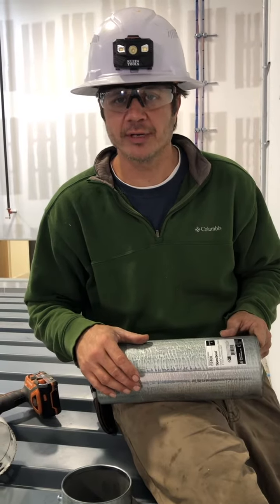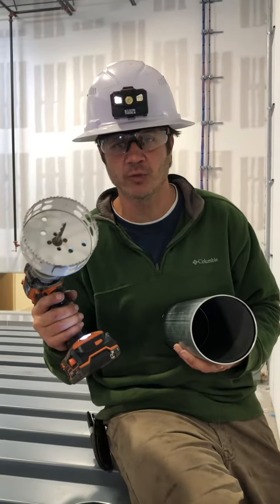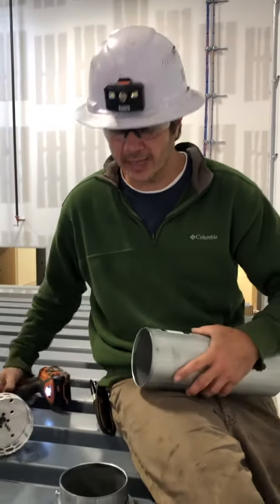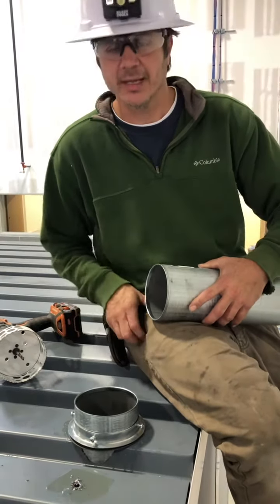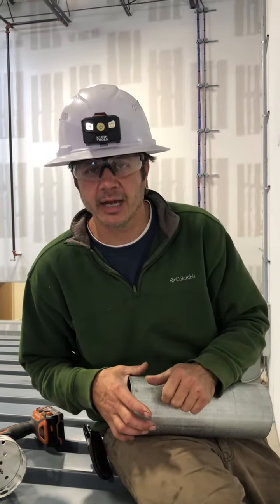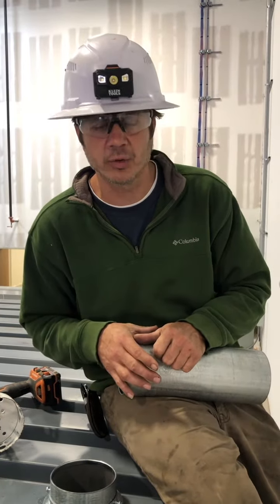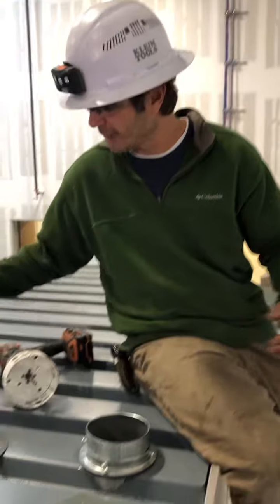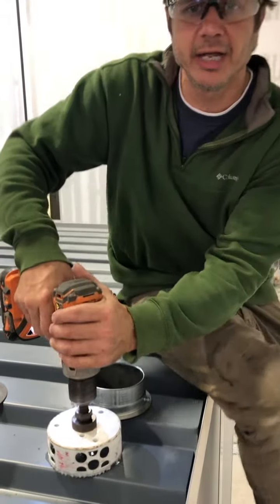How to cut in cable entry sleeves in a metal roof.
Always wear your safety glasses and use penetrating oil when cutting metal.